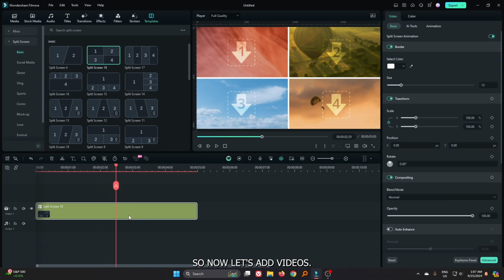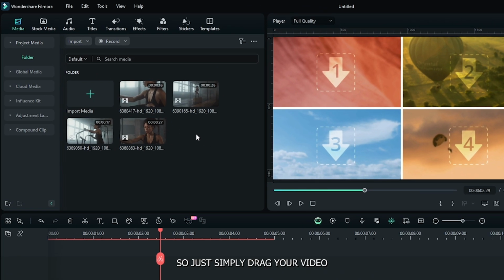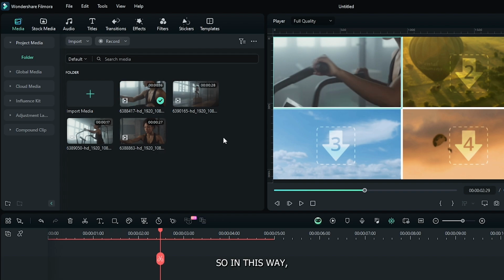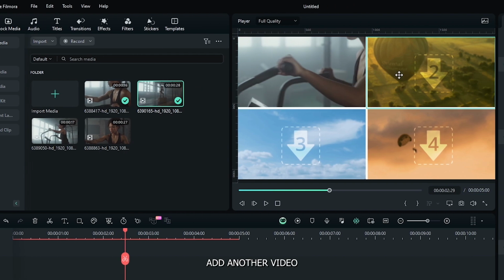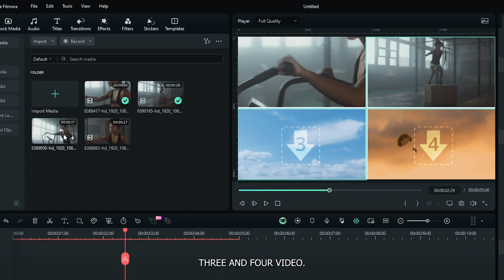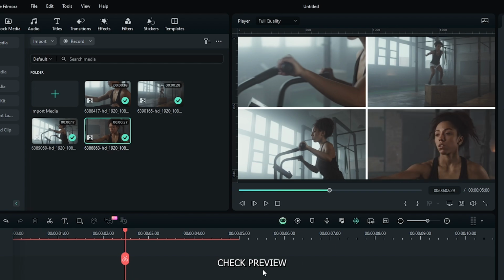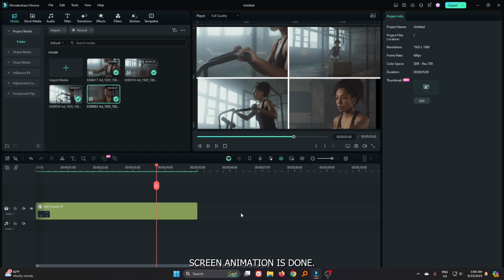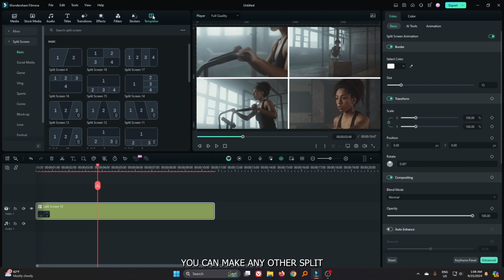Easily Make Split Screen Video On Filmora 13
Easily Make Split Screen Video On Filmora 13 with MrMahmud! Let's get Started.